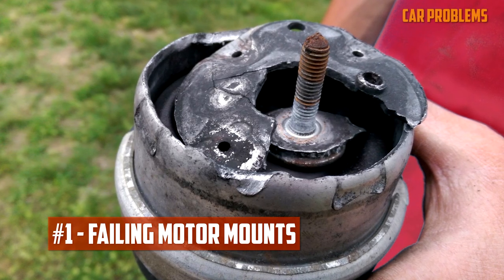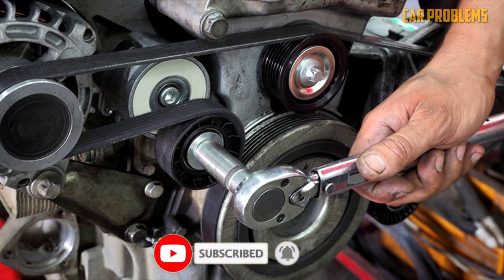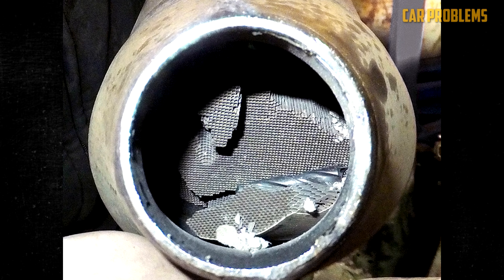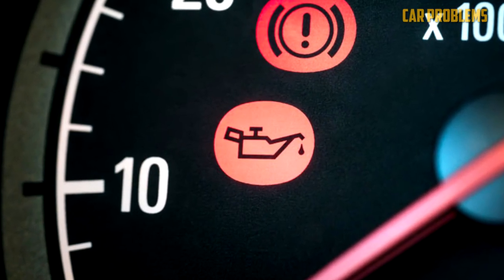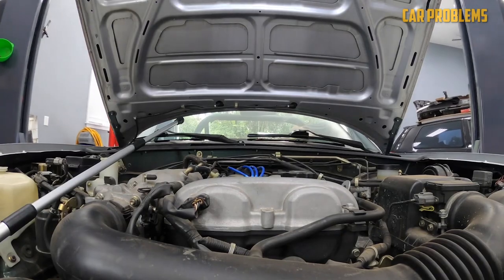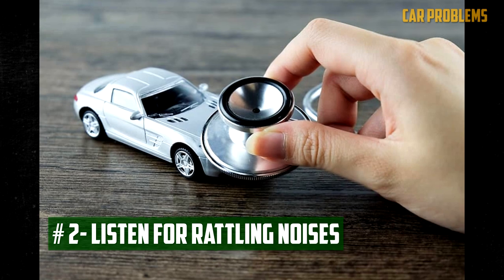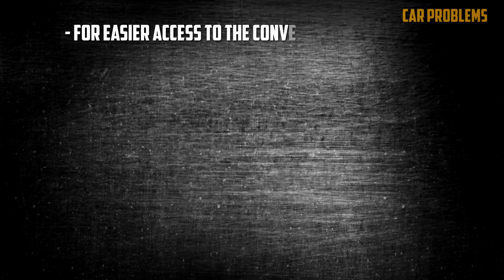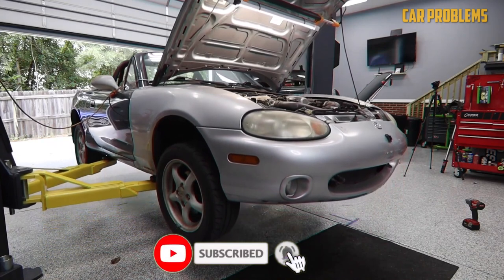7 Causes Your Car Rattles When Idle & How to Fix the Problem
- Motor Mounts Kit

In this video, we give you the top reasons your car is rattling during idle. We also show you ways to fix the problem.

Timecode:
Intro - 00:00:00
Failing Motor Mounts - 00:00:21
Faulty Belt Tensioner Or Idler Pulley - 00:00:45
Damaged Or Loose Exhaust Heat Shield - 00:01:16
Damaged Catalytic Converter - 00:01:48
Loose Exhaust Parts - 00:02:14
Low Oil Pressure - 00:02:35
Other Damaged Engine Parts - 00:02:56
How to Fix? - 00:03:17